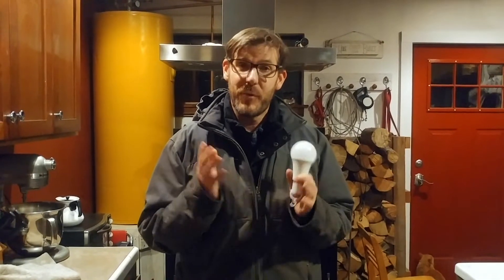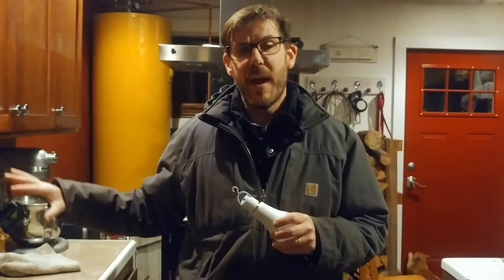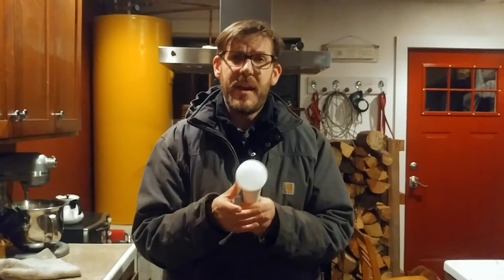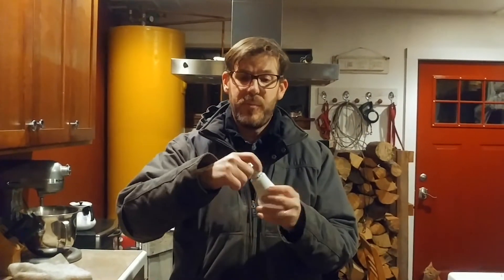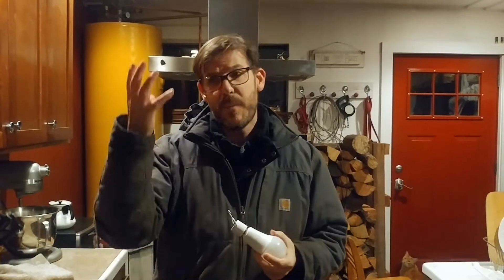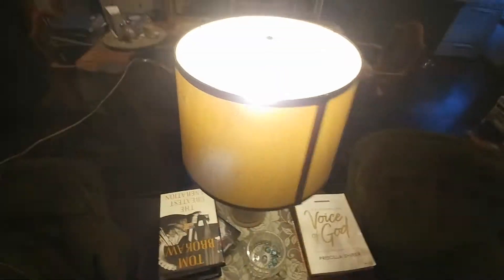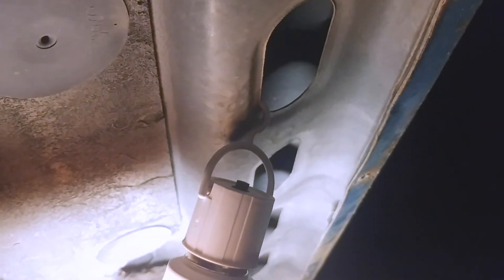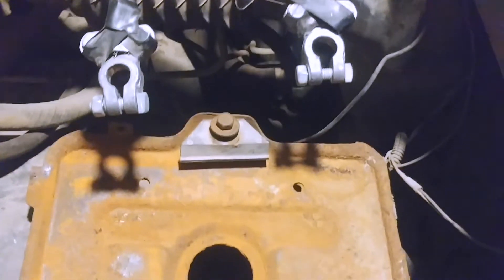Emergency Power Outage Battery Light Bulb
When you need light during a brown out, a battery LED light might be the right choice for you.